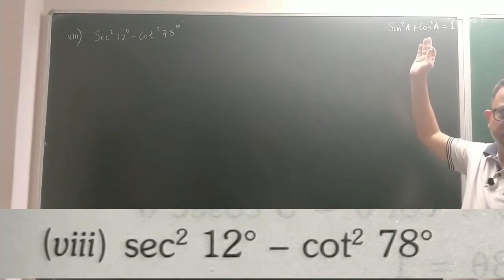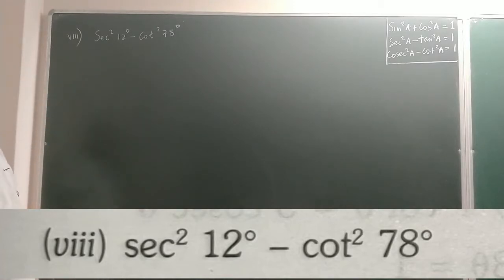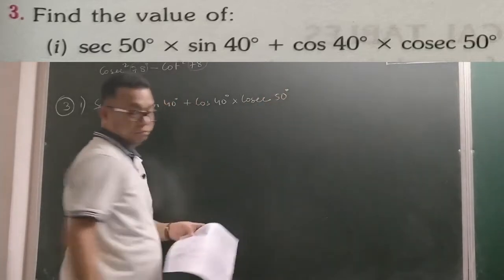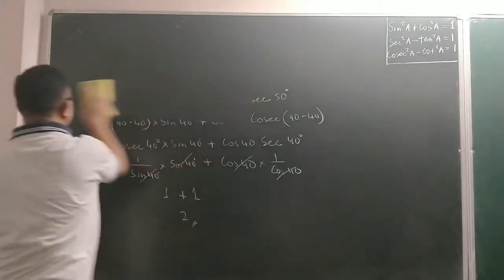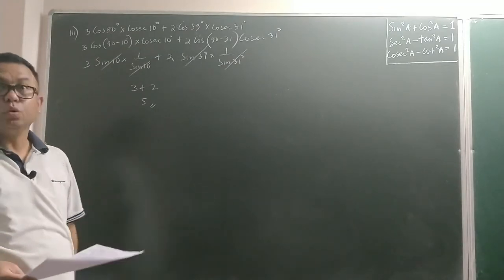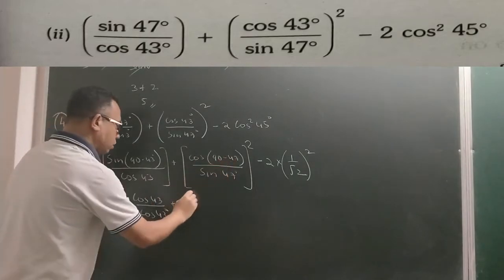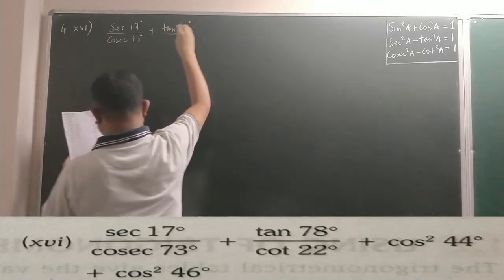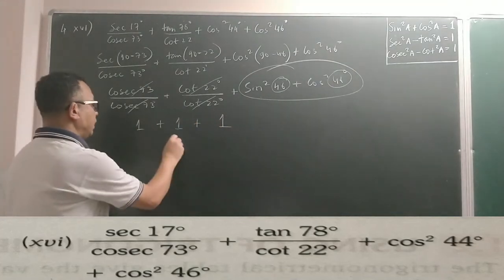ICSE CLASS IX- TRIGONOMETRIC COMPLEMENTARY ANGLES PART 2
ACCORDING TO SYLLABUS 2022